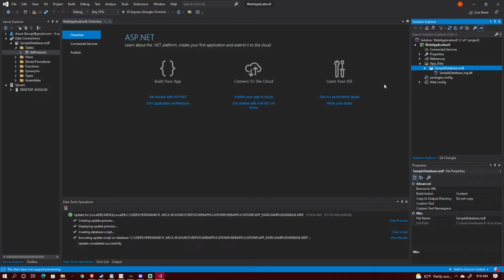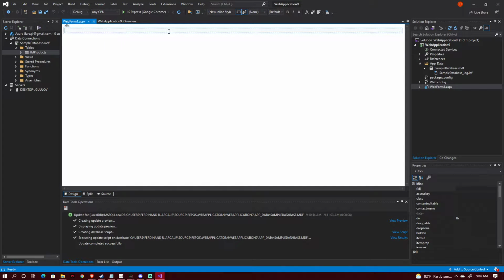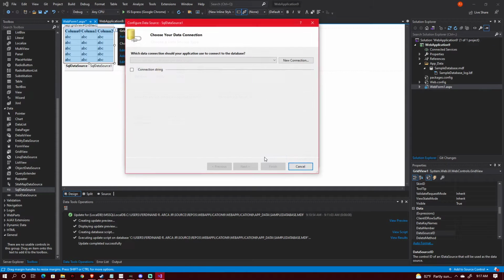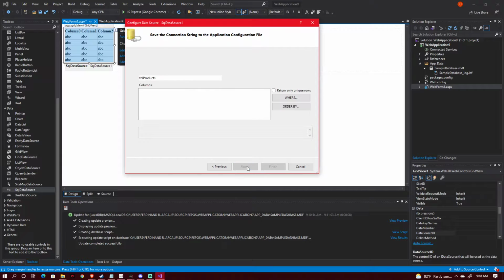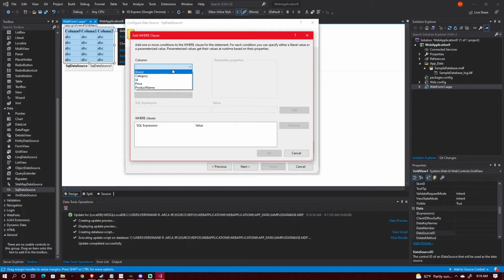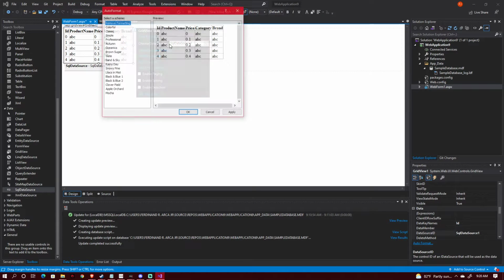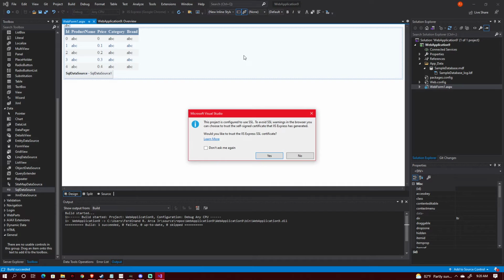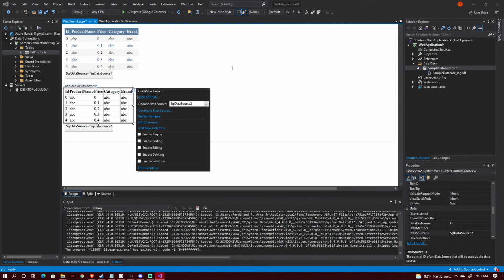Viewing data from your database in your web project - Part 4 ASP. NET DEVELOPMENT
A simple way of viewing data from your database for beginners using data grid view